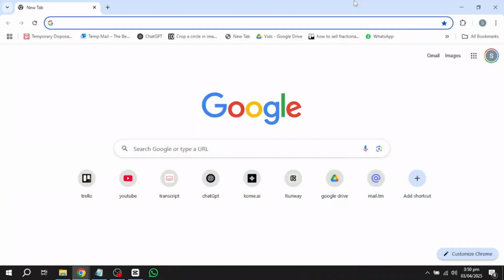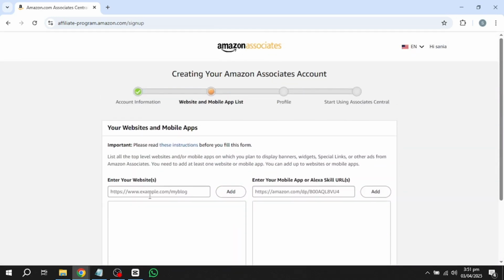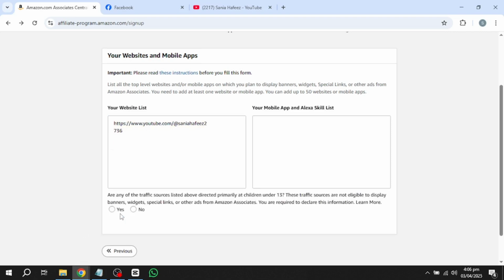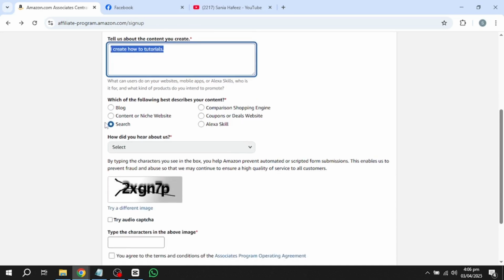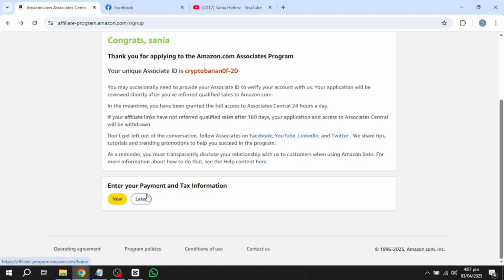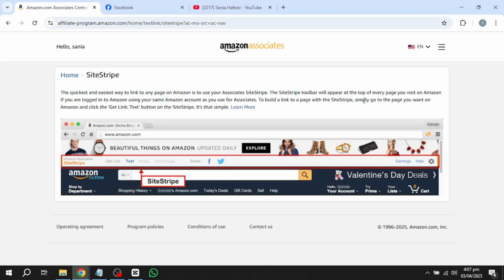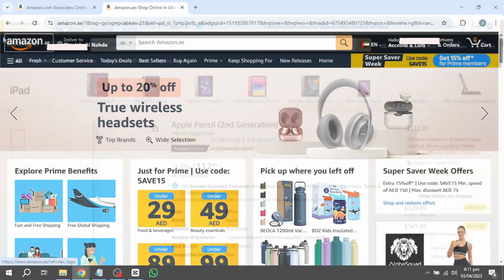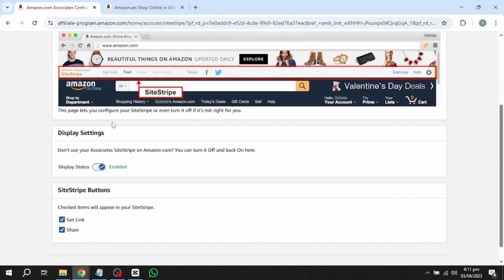How to Create an Amazon Affiliate Link for a Product (2026)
Want to earn commissions by promoting Amazon products? This step-by-step tutorial shows you how to generate trackable Amazon affiliate links in 2026—from signing up for Amazon Associates to customizing short links for social media, blogs, or YouTube. Learn best practices to maximize clicks and avoid common approval mistakes!